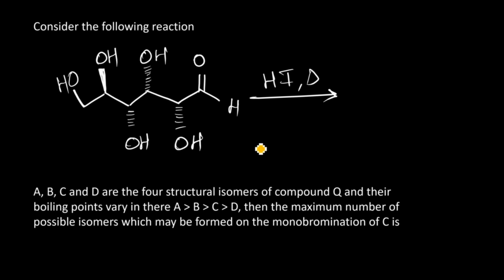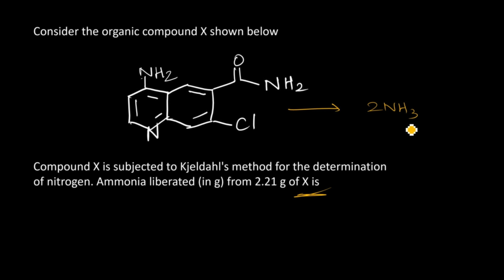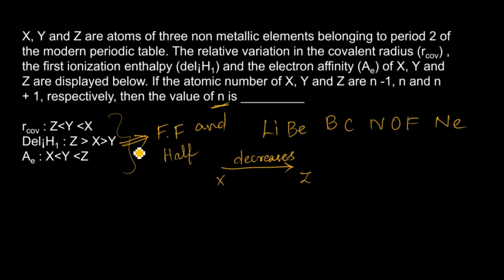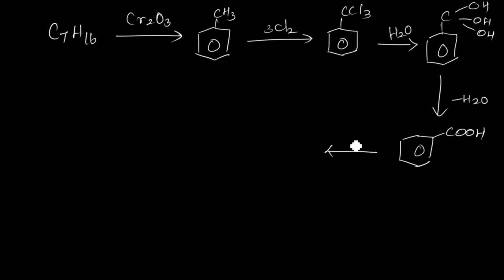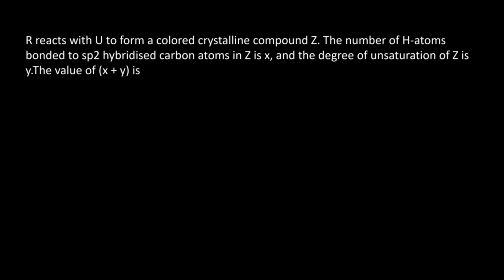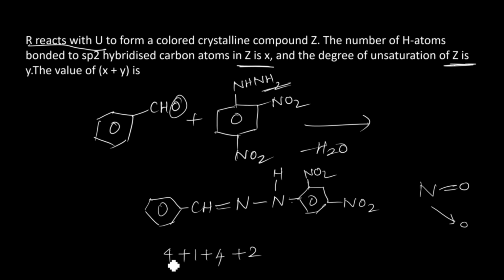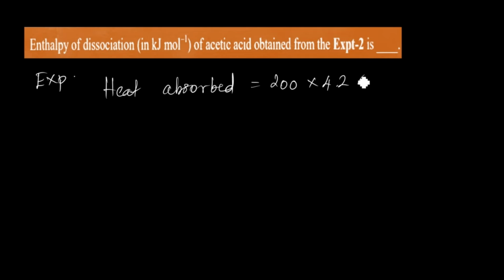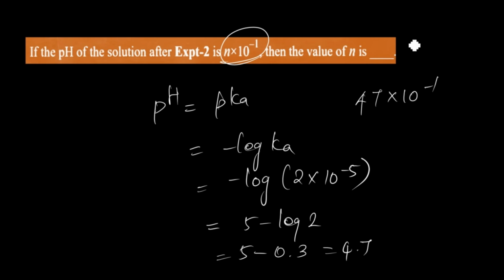IIT Kanpur Sample Paper 2025 | JEE Advanced Chemistry Solved | Must-Watch for Toppers! Part 2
Are you preparing for JEE Advanced 2025? Don't miss this fully solved IIT Kanpur Sample Paper (Chemistry) designed exactly like the real exam. In this video, we break down tough JEE Advanced-level Chemistry questions with step-by-step explanations to boost your problem-solving skills.

✅ Ideal for: JEE Advanced 2025 Aspirants
📘 Topic: Chemistry - Physical, Organic & Inorganic
🎯 Level: Advanced (IIT Kanpur Paper Pattern)
🧠 Learn smart strategies, conceptual clarity, and question-solving shortcuts.

IIT Kanpur sample paper chemistry

JEE Advanced 2025 chemistry

chemistry paper solved IIT

JEE advanced previous year questions

IIT JEE solved paper chemistry

JEE advanced 2025 mock paper

JEE advanced IIT Kanpur paper

JEE chemistry full paper solution

jee 2025 chemistry analysis

IIT Kanpur Sample Paper 2025 | JEE Advanced Chemistry Solved | Must-Watch for Toppers!